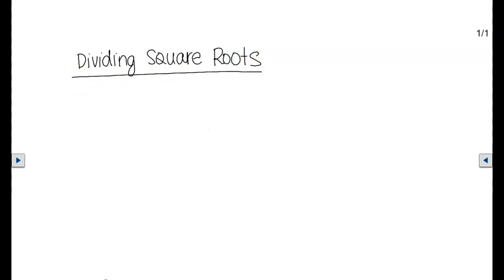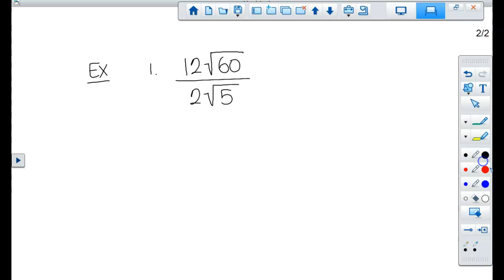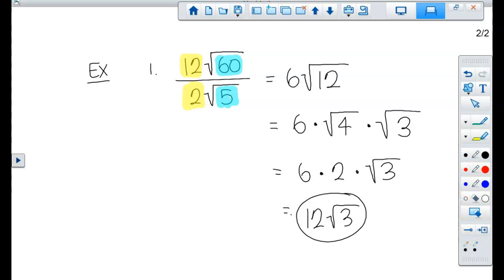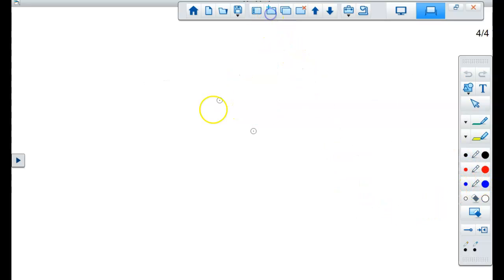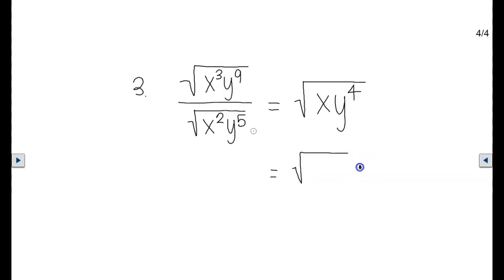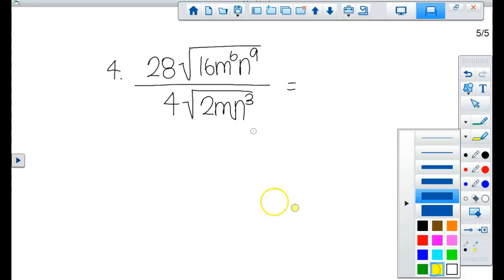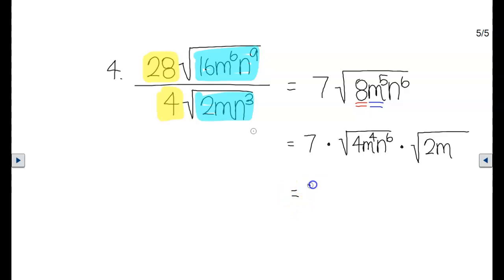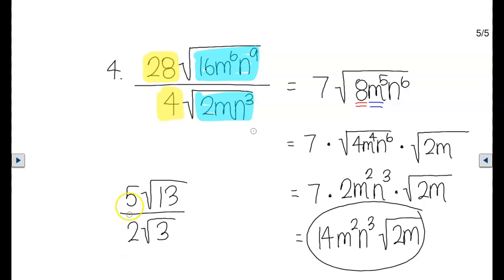Dividing Square Roots #1